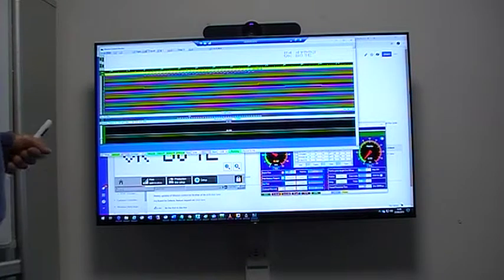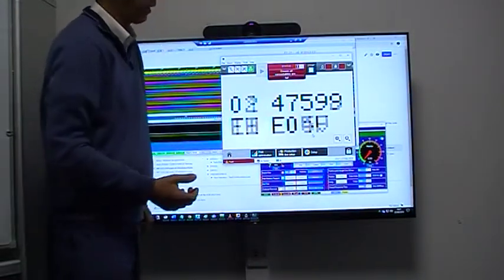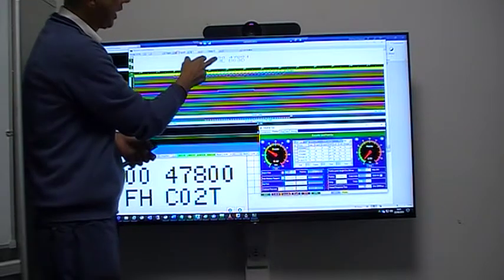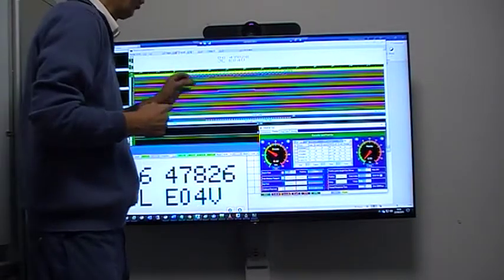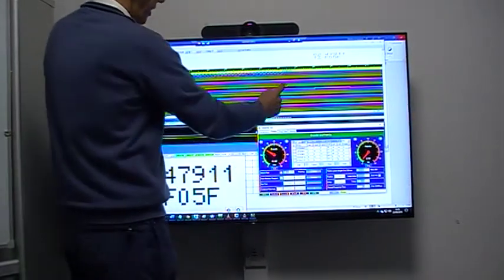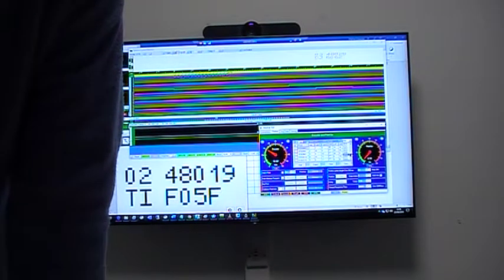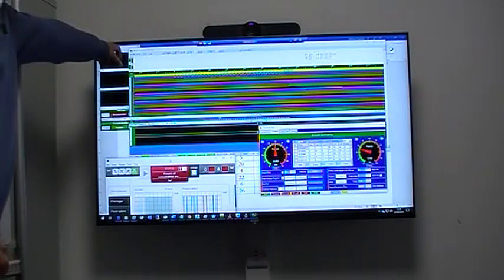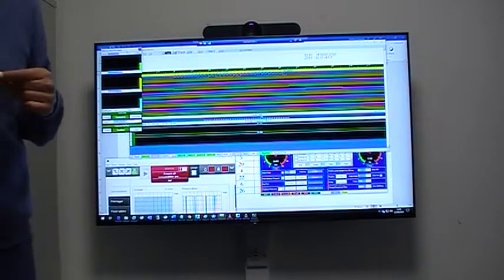Using Mission Control to download binary data